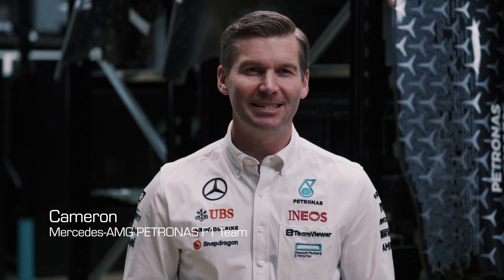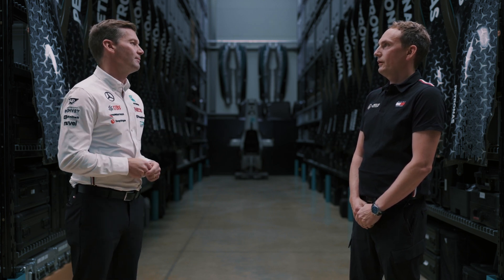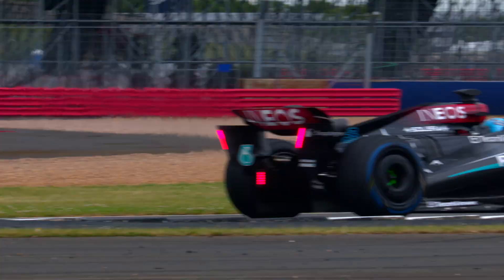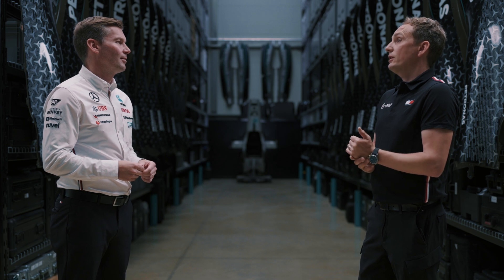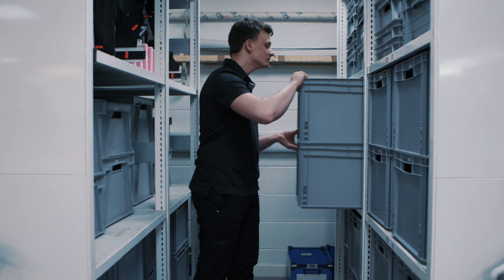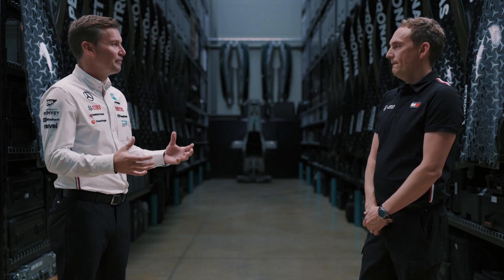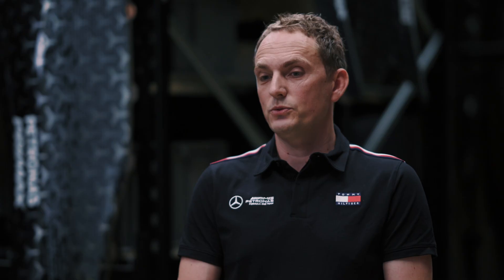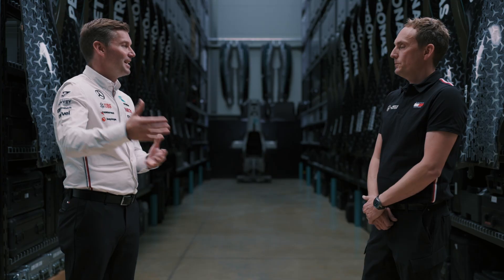Test and Development in F1: Pushing Car Parts to the Limit | Safe & Secure x Crowdstrike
In this week's episode of Safe and Secure, we take a look at the crucial role of Test and Development in Formula 1. We explore how each component is tested to the very limit, why components are tested for 45,000km before it even gets to the track!
We also discuss the delicate balance of optimising weight and durability for F1 parts, as well as the importance of safety and performance.